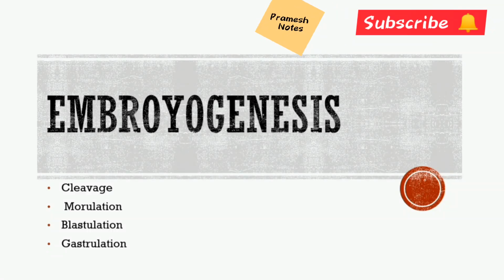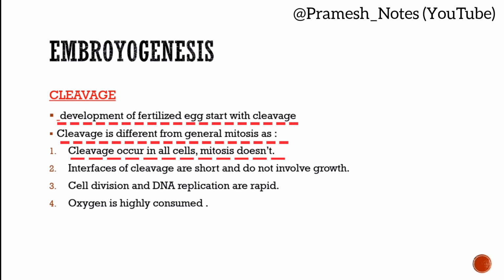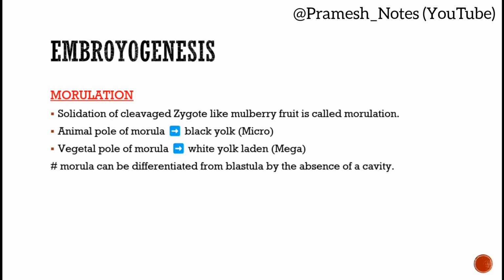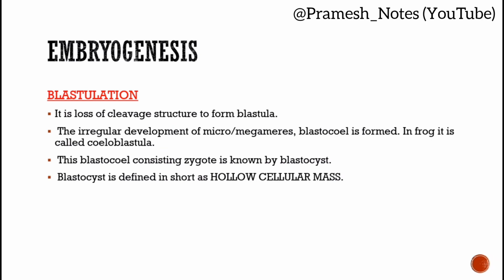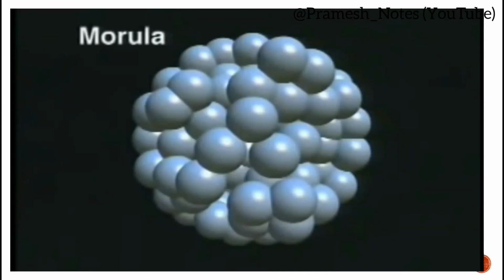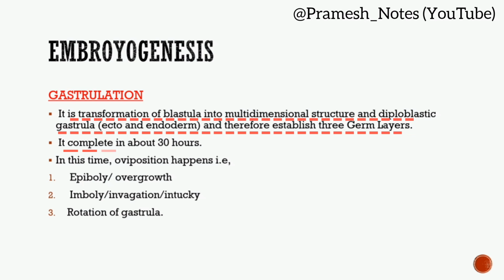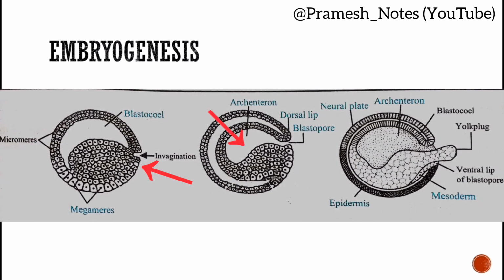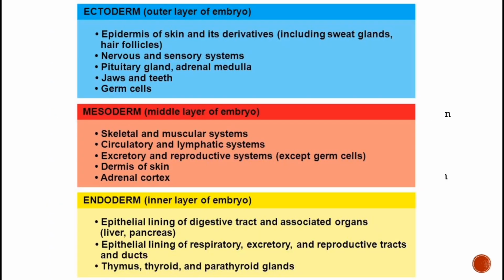EMBRYOLOGY- Embryogenesis||05 - Pramesh Notes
The video explain about EMBROYOGENESIS in details under the lecture series of EMBROYOLOGY provided by Pramesh Notes. This video consist animations and information grabbed from internet and books. None of the contents are original but previous things are taught in different way. Team of Pramesh Notes is working to allow the students understand these kind of topic in more specified ways. Hope you appreciate!!